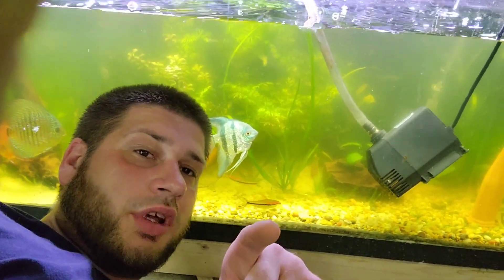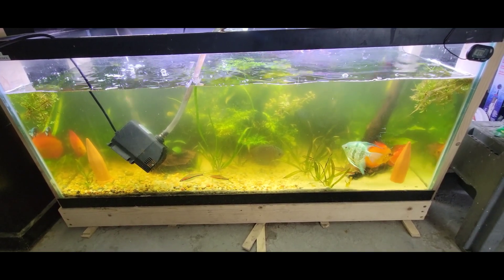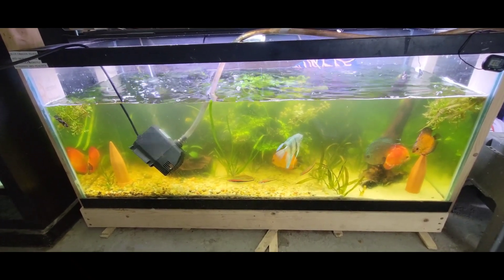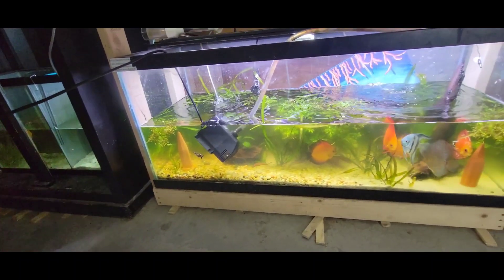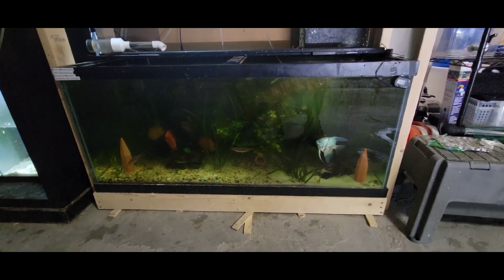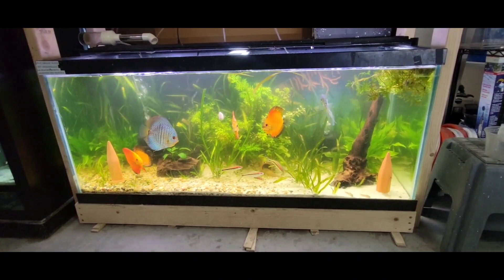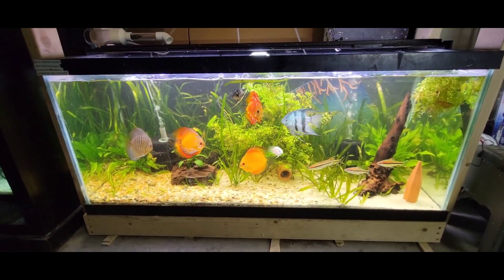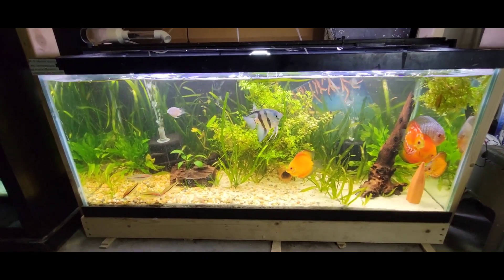HOW TO RID GREEN WATER EASILY!!!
Follow theese simple steps clear green water in no time.